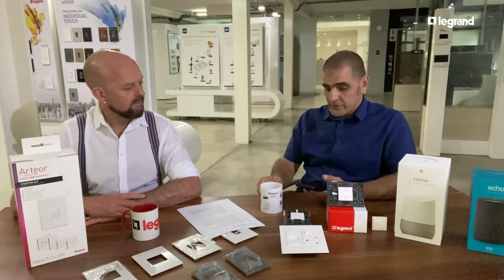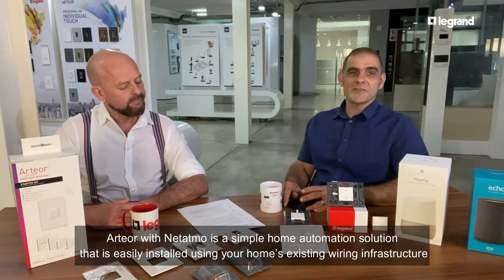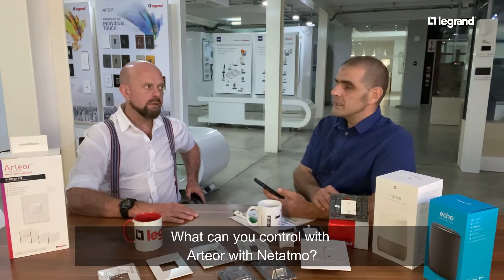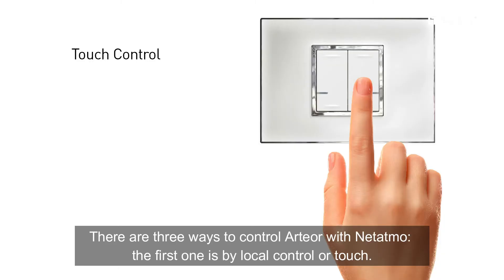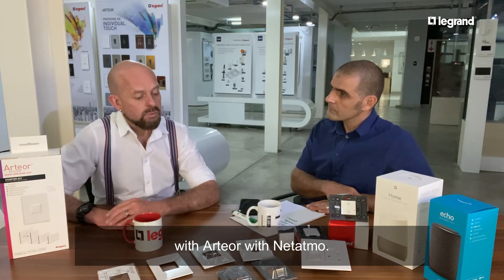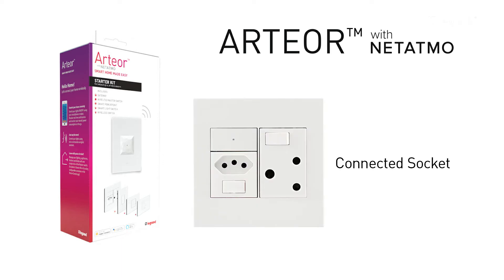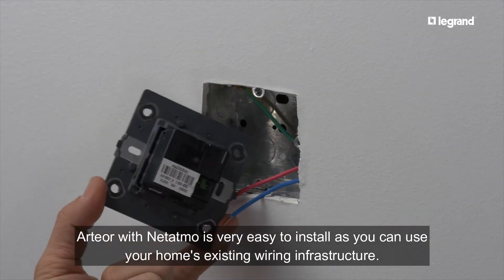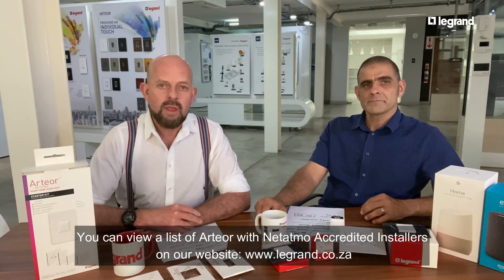Tech Talk - Arteor with Netatmo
Arteor with Netatmo is a simple home automation solution that is easily installed using your home’s existing wiring infrastructure. Lights can be automated – both on/off and dimming as well as small appliances, blinds and shutters and even things pool pumps and geysers. The Arteor with Netatmo Starter Kit has everything you need to get started with your smart home.